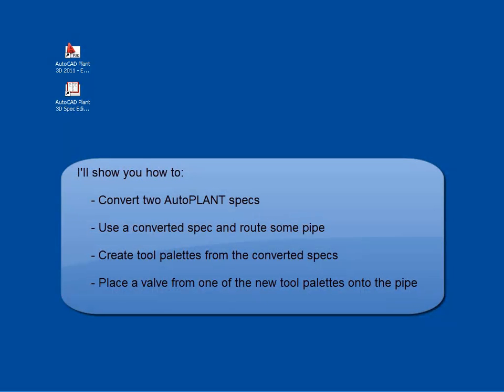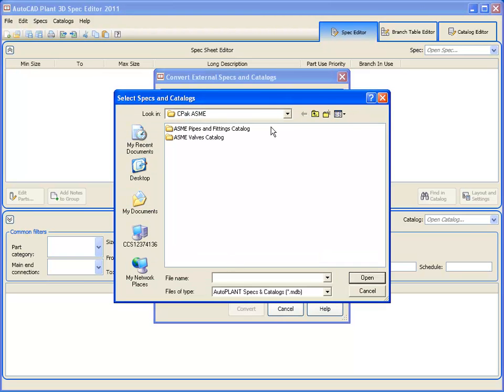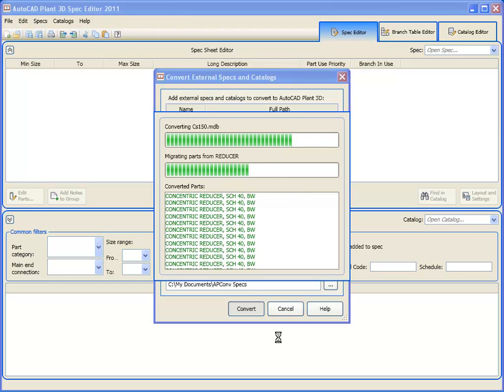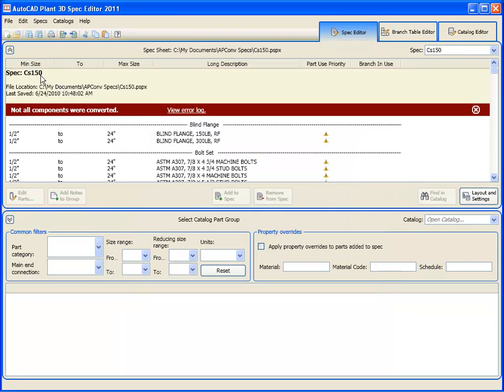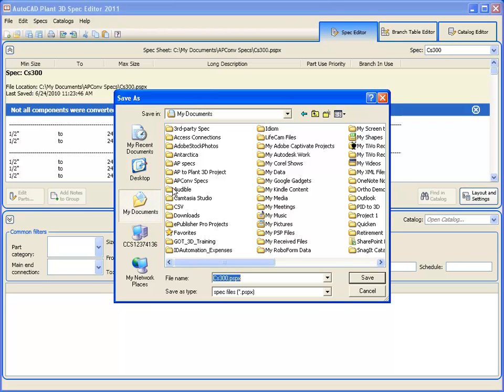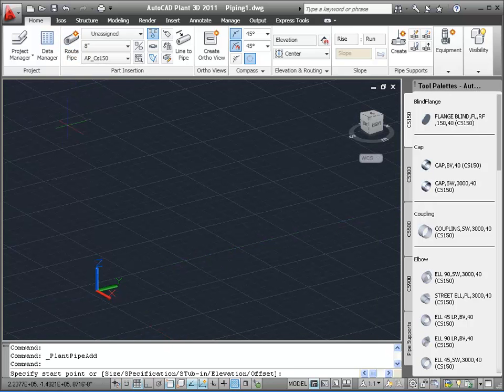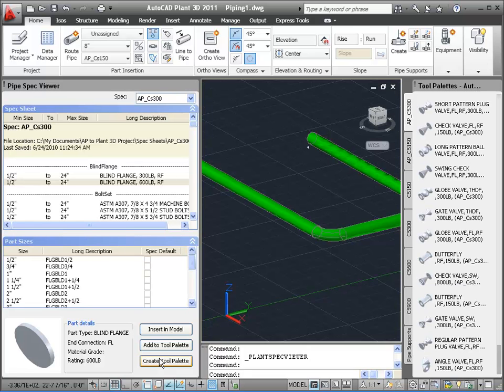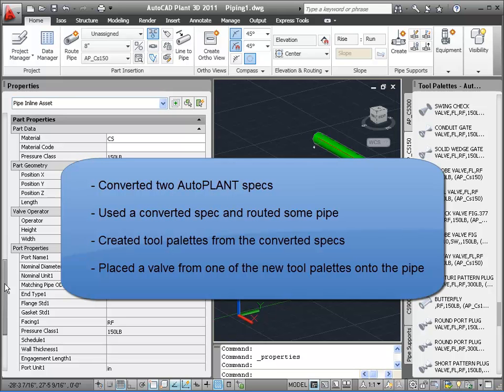21 AutoCAD Plant 3D Migrate Specs